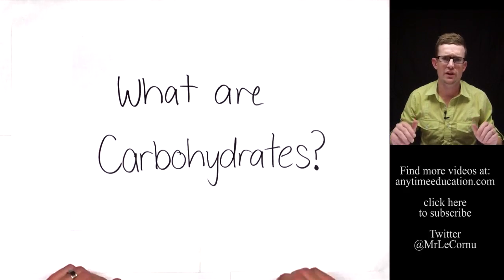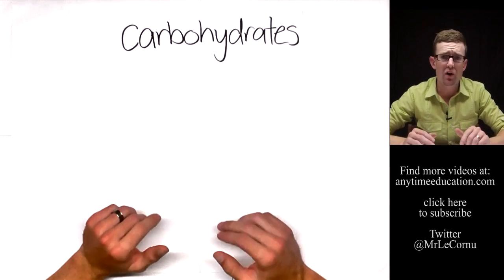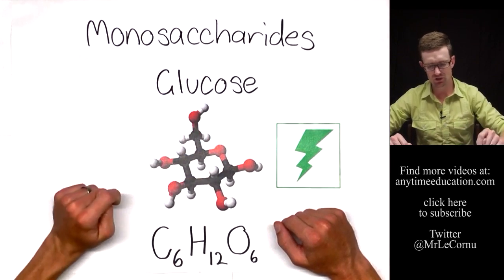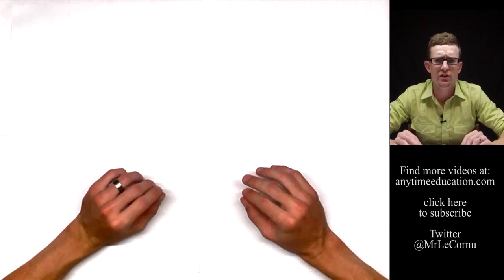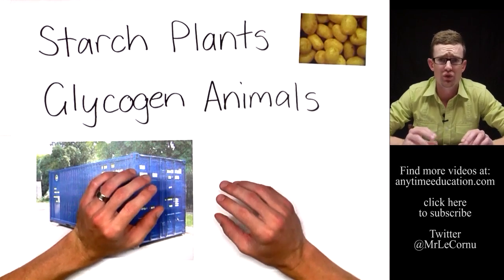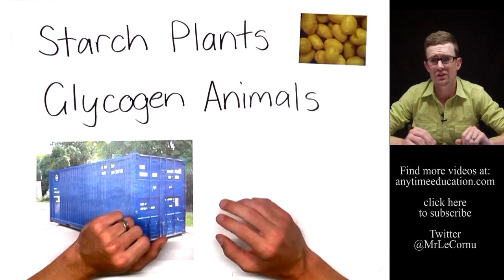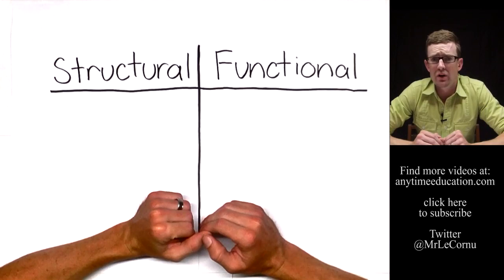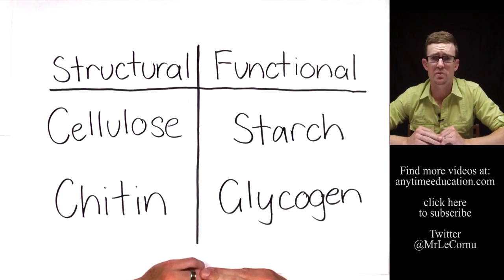What Are Carbohydrates?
Carbohydrates are one of the four major organic compounds. They are made up of carbon, hydrogen and oxygen. Carbohydrate macromolecules are called polysaccharides. The subunits of polysaccharides are monosaccharides (eg. glucose) and disaccharides (eg. sucrose). The four important polysaccharides in cells are cellulose, starch, glycogen and chitin. Cellulose and chitin perform structural roles in some types of cells. Starch and glycogen perform functional roles (energy storage) in plants and animals respectively.